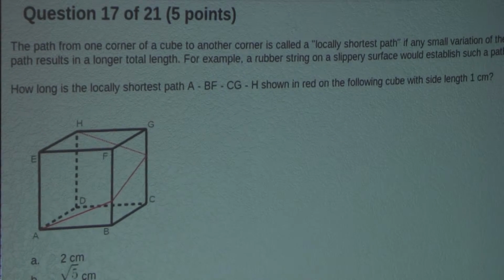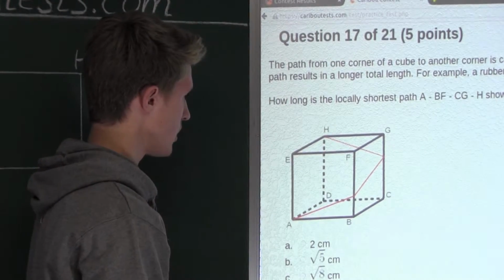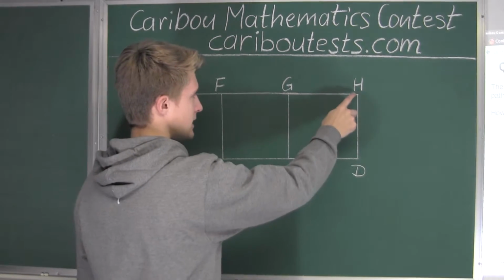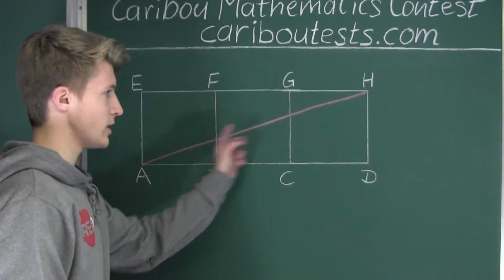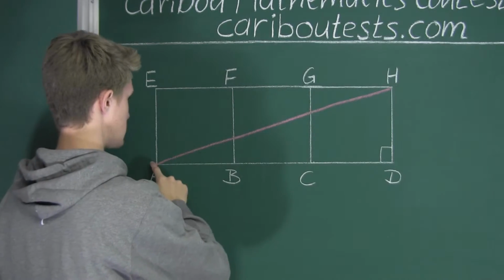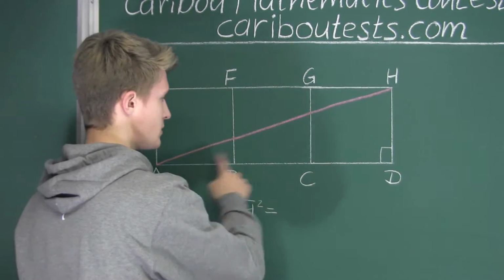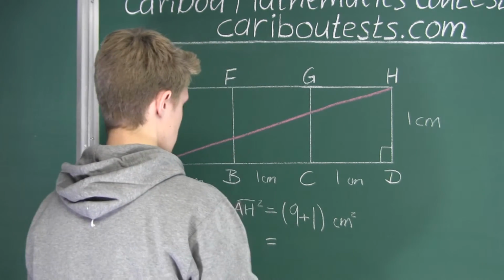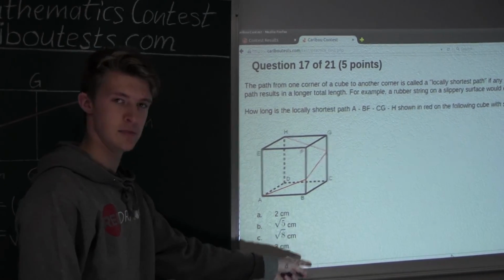Caribou Contest Oct 2015, grade 9/10, q. 17